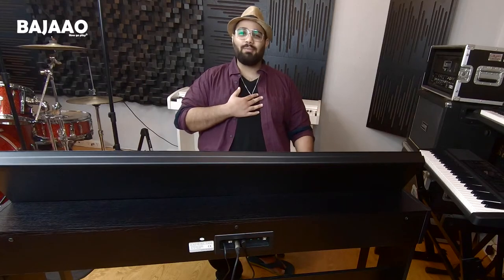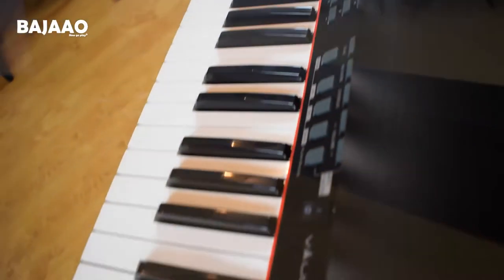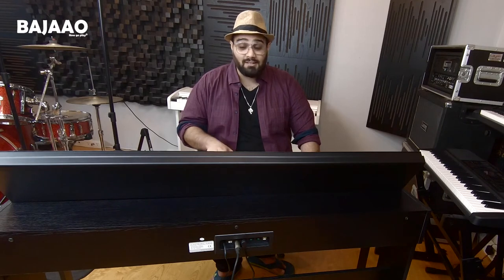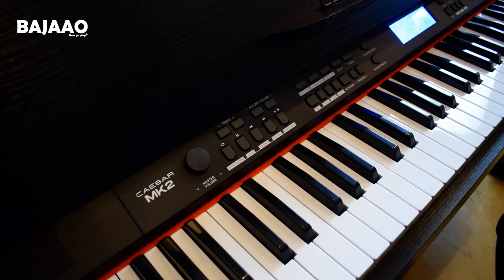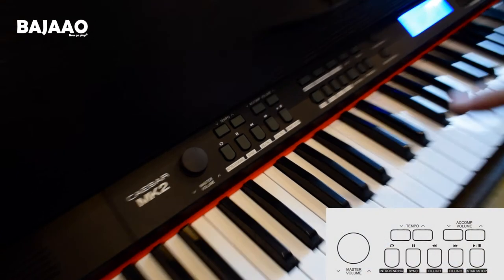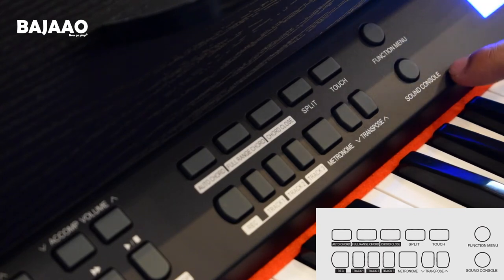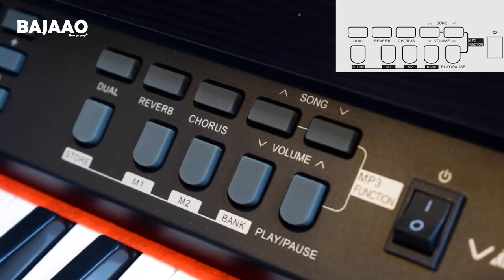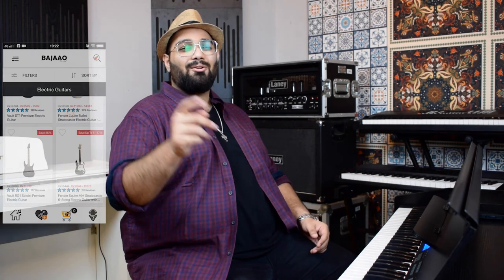Vault Caesar MK2 88 Key Digital Piano Demo w/ Mayank Arya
The Vault Caesar MK2 is back with better features and now can be placed at the heart of your family's home. Caesar MK2 will now allow you to get more serious with your practise and performance as this digital piano comes equipped with 88 keys and a touch response. Allowing you to be more versatile and experiment with different playing styles.

Video Shot and Edited by Paresh Vijay at Bajaao Studios